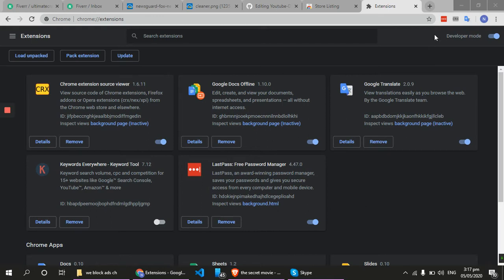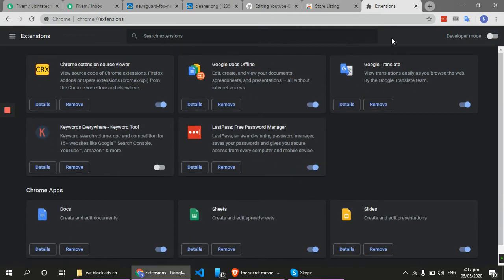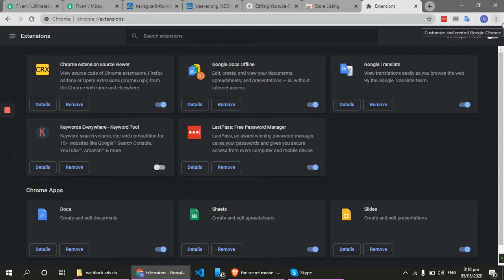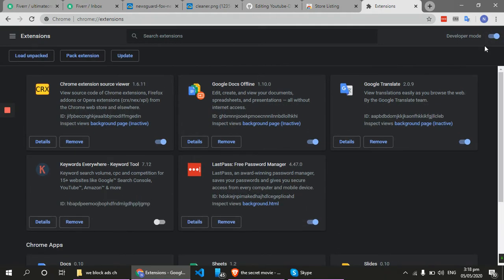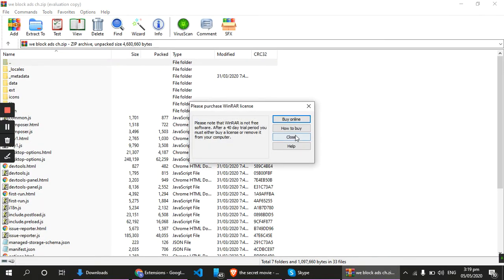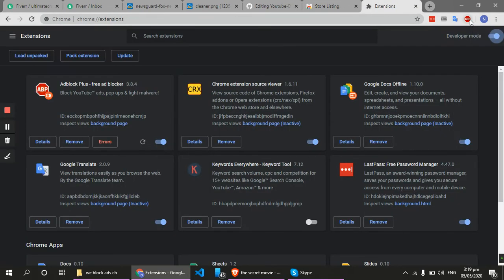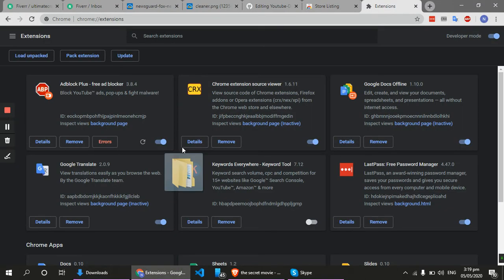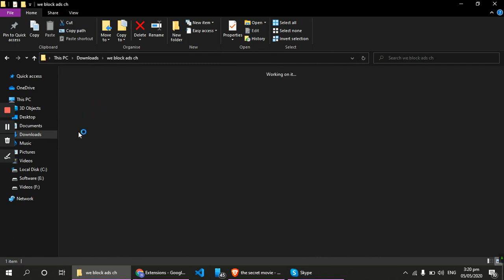how to install extensions in chrome from outside of chrome store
our Publicly Available Chrome Extensions:
this extension can download entire website or offline use, you can also download websites in logged in form.

if you want us to build for you similar extensions or mobile apps or desktop software or websites, you can contact me how to install extensions which are not available in chrome store

We can fulfill your all kind of software development needs.

This was made by great guys at Software Prince which is a development company which can fulfill your all kind of development needs whether it is Browser Extensions, Website Development, Desktop Software, Mobile Software, Browser Software.